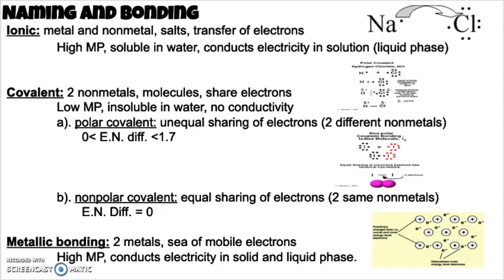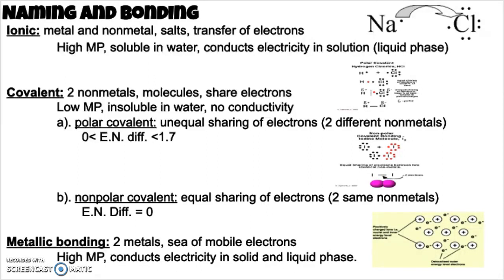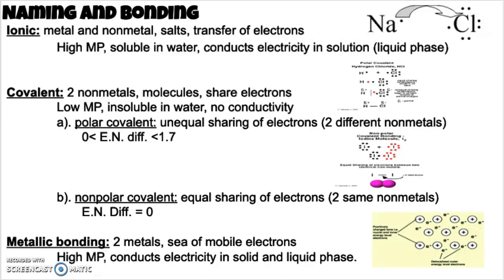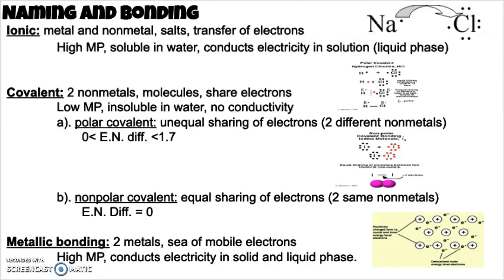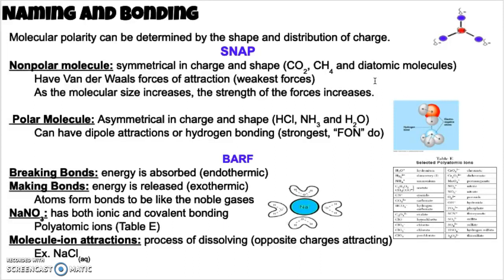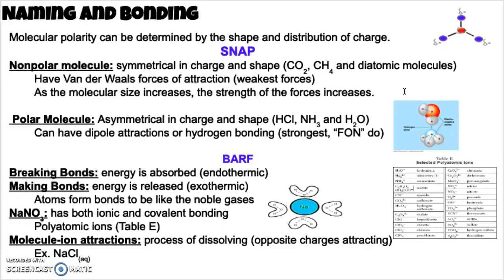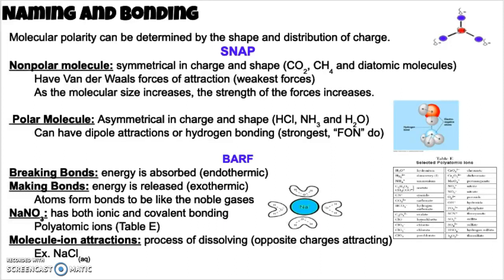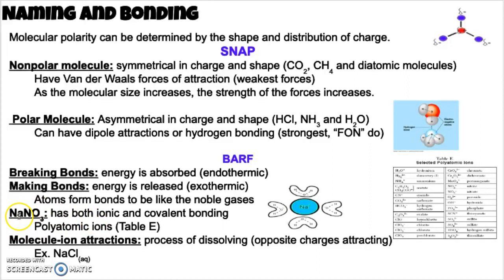Naming and Bonding Review